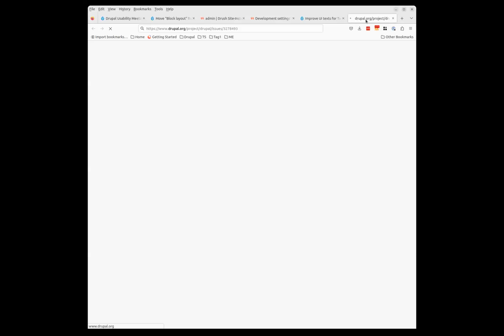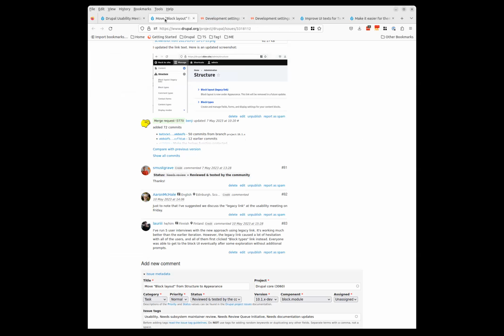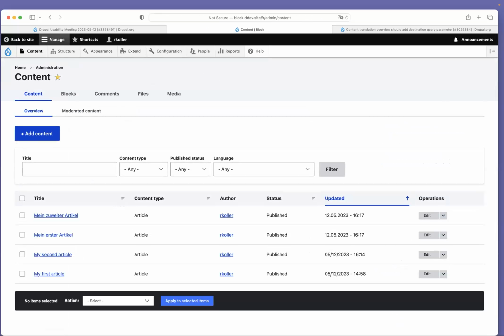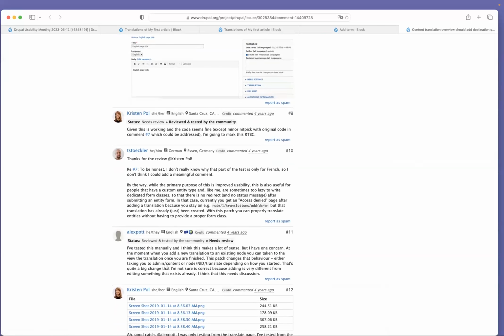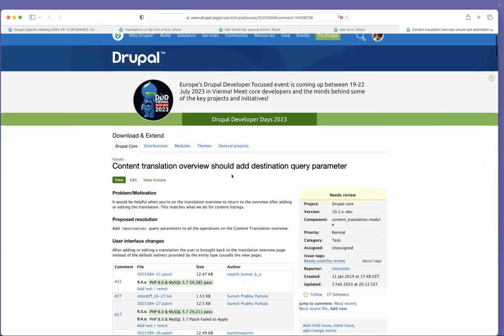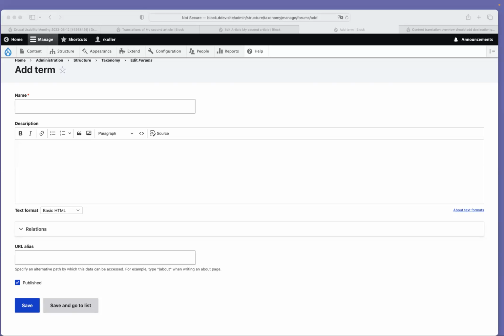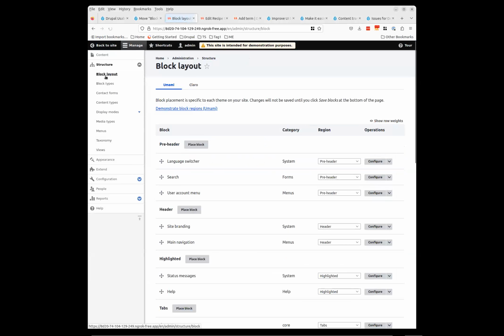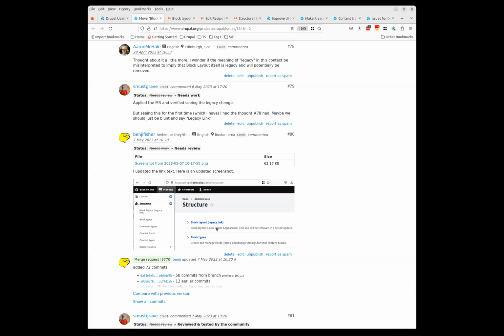Drupal Usability Meeting - 2023-05-12